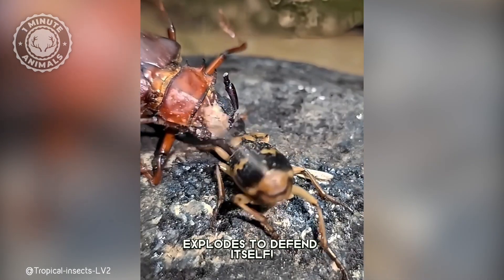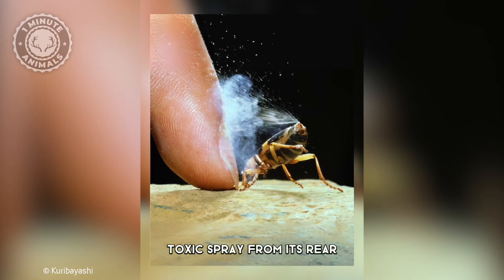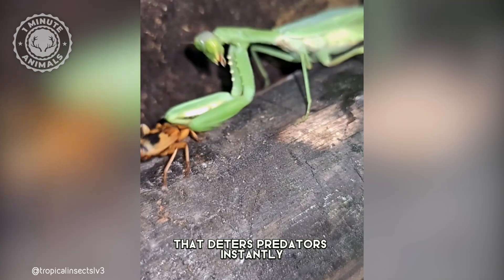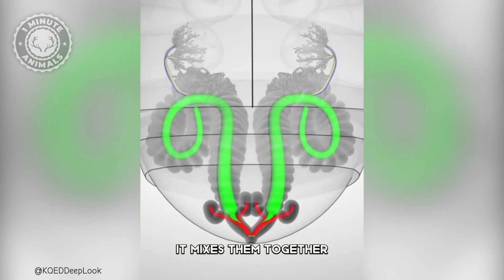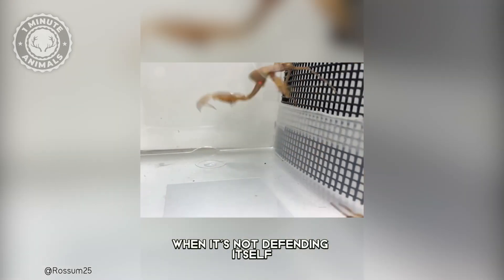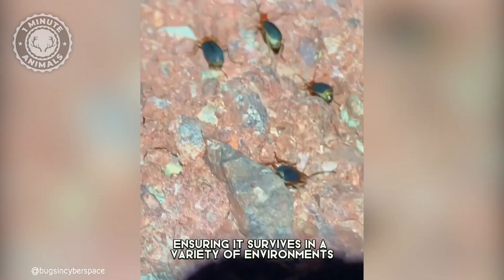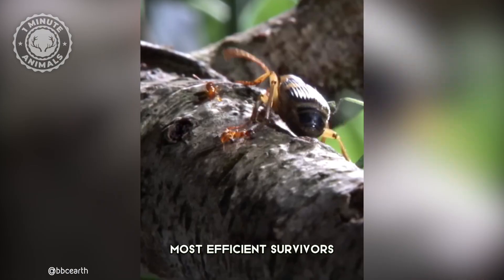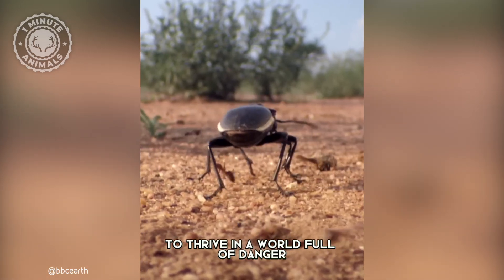Bombardier Beetle 🪲 This Bug SHOOTS Acid!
Bombardier Beetle - This Bug SHOOTS Acid! | 1 Minute Animals

The Bombardier Beetle might look small, but it packs a serious surprise. When threatened, it releases a boiling chemical spray from its body with an explosive pop. It’s one of the most extreme defenses in the insect world—but how does it pull it off?